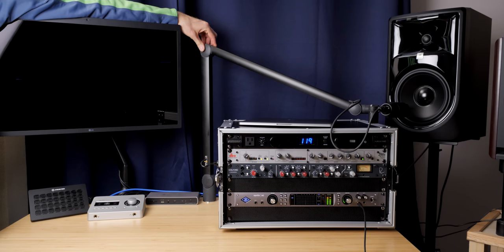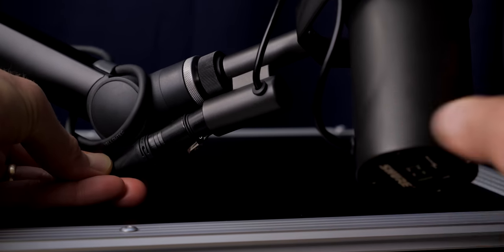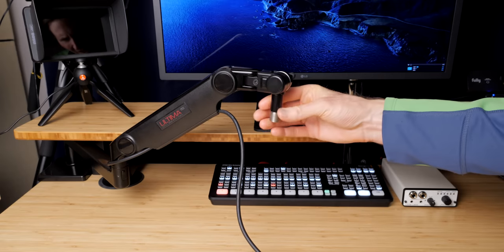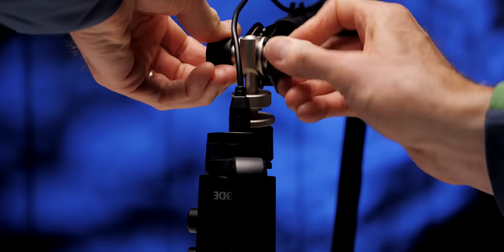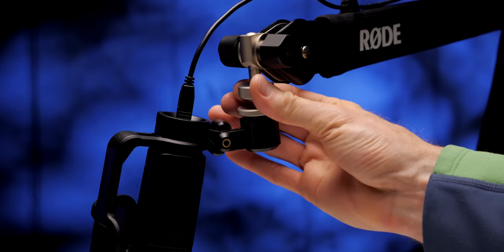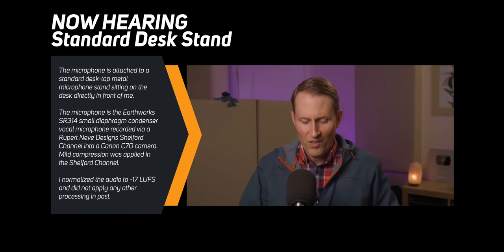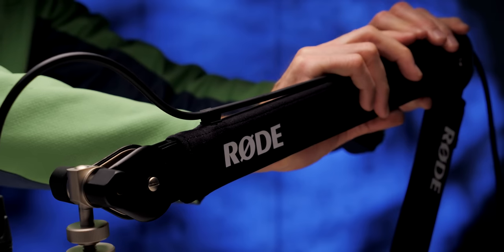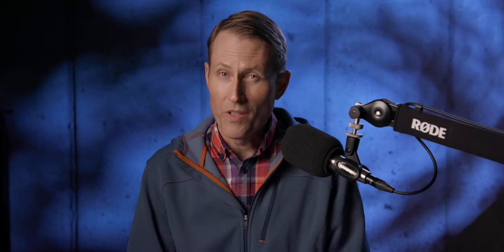RODE PSA1+ Studio Microphone Arm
In this episode, we have a look at the RODE PSA1+ studio microphone arm for live streaming, podcasting, voice over recordings, or any other case where you need to capture great audio at your desk. This is an updated and more “premium” stand over the original PSA1+, one of the most popular microphone arms in the market.

- RODE PSA1+ microphone boom arm - B&H, Sweetwater, DVE Store
- RODE NT1 large diaphragm condenser microphone - B&H, Sweetwater, Amazon
- RODE NT USB microphone - B&H, Sweetwater, DVE Store, Amazon
- Desk microphone stand - B&H, Amazon
- Earthworks SR314 condenser vocal microphone - B&H, Sweetwater
- SHURE SM7B dynamic broadcast microphone - B&H, Sweetwater, Amazon
- SHURE A26X extension adapter so that the SM7B will fit most arms - B&H, Sweetwater, Amazon
- Electrovoice RE20 dynamic broadcast microphone - B&H, Sweetwater, Amazon
- Canon C70 camera - B&H
- Canon RF 24-70 f/2.8L lens - B&H, Amazon
- Panasonic GH5 camera - B&H, Amazon
- Lumix 12-35mm f/2.8 lens - B&H, Amazon
- Canon C200 camera - B&H
- Canon EF 24-105 f/4L lens - B&H, Amazon
- Aputure C120D II LED light - Aputure, B&H, DVE Store, Amazon

Index:
00:00 Start
00:12 Summary
00:22 Other studio arms I’ve used
00:28 HEIL studio arm
01:10 Yellowtec M!ka
02:49 OC White Ultraboom low profile arm
03:27 PSA1+ weight
04:03 Mic mounting mechanism
04:58 Isolation, movement, typing samples
06:28 Desk mounting hardware
07:06 Cable management clips
07:18 Parallel aim
07:30 Reach and range
07:43 Pricing
07:50 Branding is too prominent
08:11 Recommendation
08:32 Pleas buy my courses